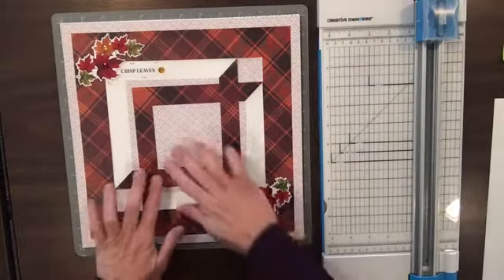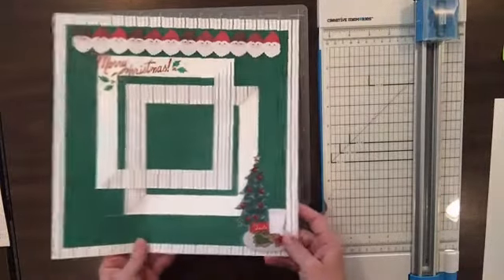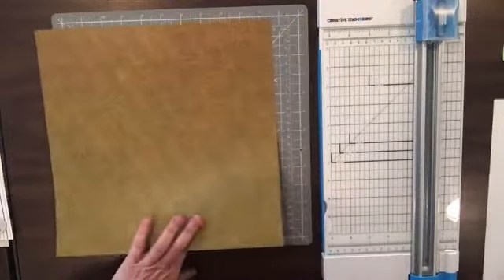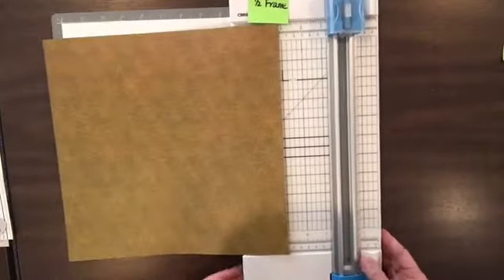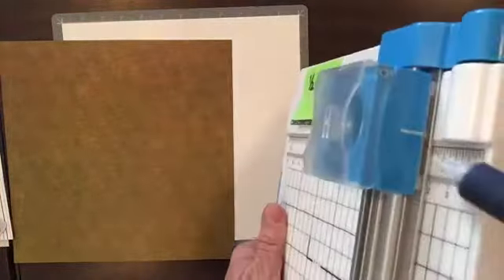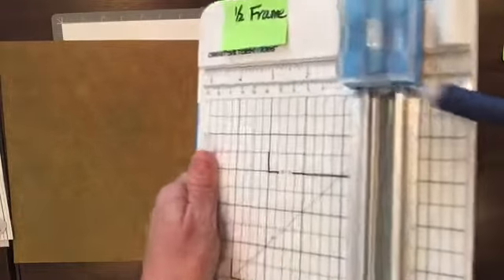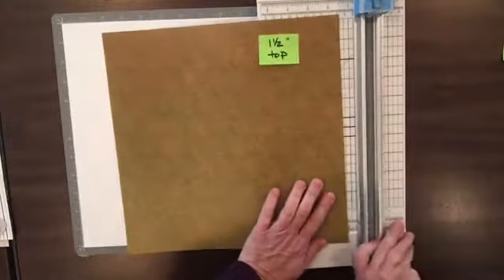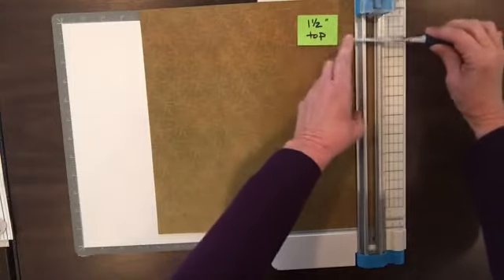Making a Knot Title Page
Scrapbooking Page Layouts and Tips from Bev DeBono, Creative Memories Advisor

Another beautiful and fast title page is the Knot Page.

To create this, you will need one sheet of double-sided designer paper and one solid cardstock for the base.

How to create:

1.  Cut a ½ “ frame from the designer paper and tape to the outside edge of the solid cardstock.

2.  Cut a 1-1/2” frame from the same designer paper and adhere to the page, flipping over first to create a second border.

3.  This leaves an 8” square. Fold this diagonally. Start cutting at the fold 1” from the edge, stopping 2” from the corner.

4.  Flip over and repeat the cut on the other side.

5.  Fold a trimmed corners to ½” of the opposite corner and tape.  Repeat on the other side.

6. Now place and tape your “Knot” to the center of the page.

- Bev DeBono